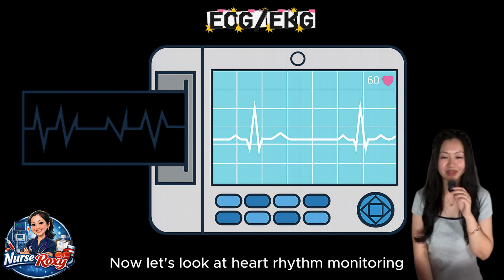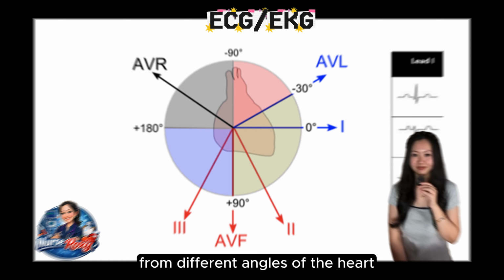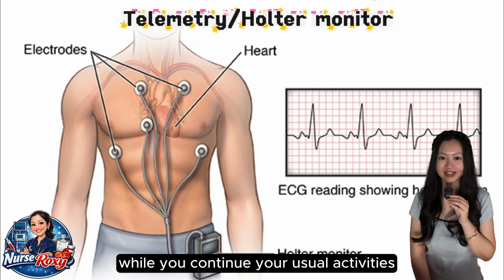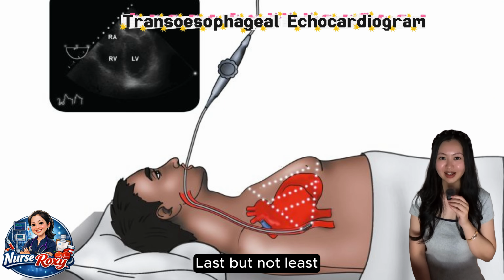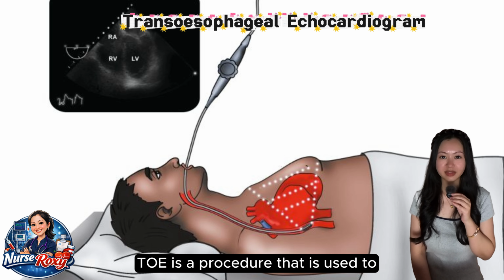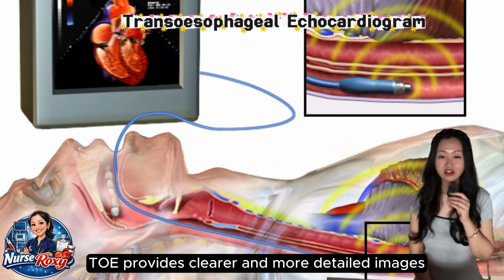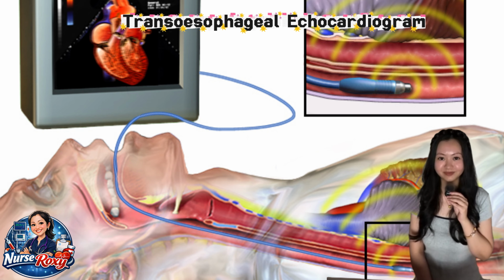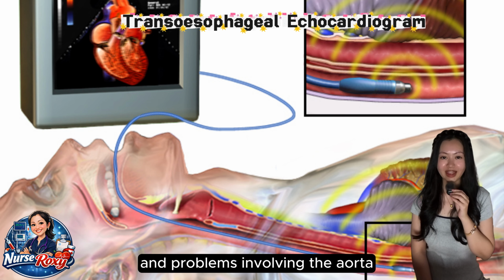Diagnostic tests/procedures of the Cardiovascular system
In this video, the following diagnostic tests and procedures will be covered:
- 0:00:25 Exercise stress test
- 0:00:51 Nuclear stress test
- 0:01:18 Tilt table test
- 0:01:49 CTCA
- 0:02:10 Coronary Angiogram with Cardiac Catheterisation
- 0:02:56 Cardiac MRI
- 0:03:57 ECG/EKG
- 0:04:19 Telemetry/Holtor monitor
- 0:04:36 Loop recorder
- 0:04:59 Transthoracic Echocardiogram (TTE)
- 0:05:44 Trans-oesophageal Echocardiogram (TOE)